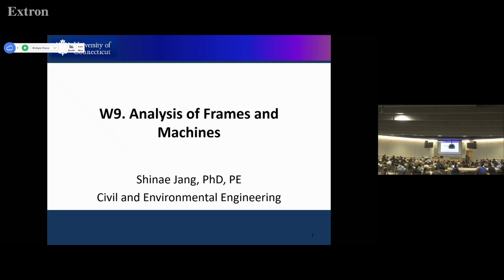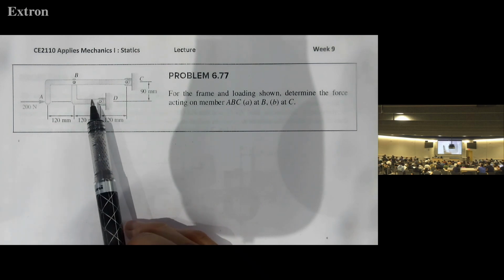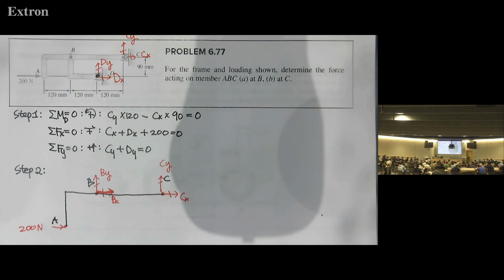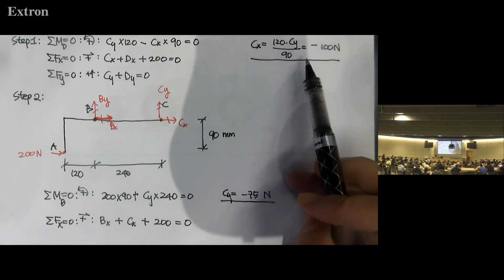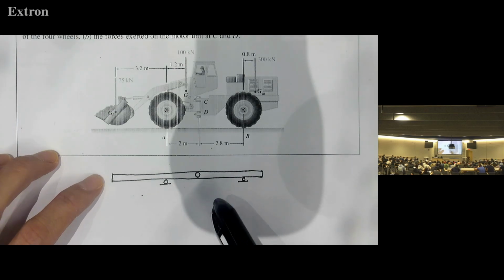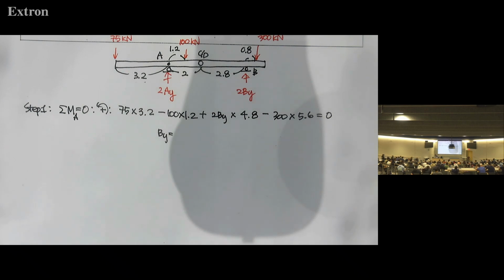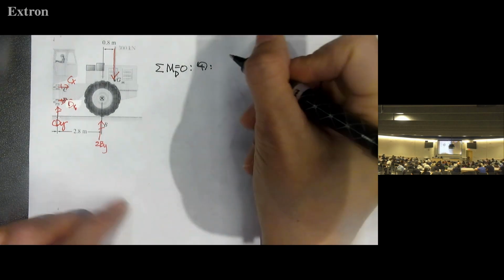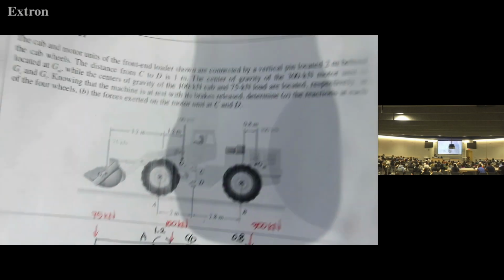CE 2110 Week 9 - Analysis of Frames and Machines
This is the week 9 lecture of the Applied Mechanics I: Statics course at UConn by Prof. Shinae Jang.

This video is provided for UConn students who took this course for reviewing the material for future courses, and to prepare Fundamentals of Engineers (FE) exam. If you are currently taking this course, please use the Blackboard (HuskyCT) recordings to check the announcements as well. Good luck with your learning!